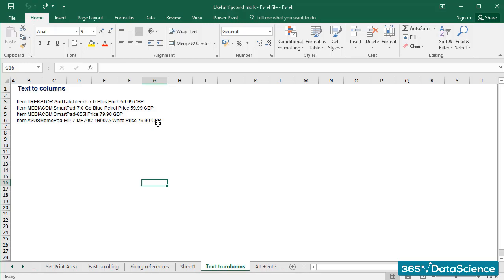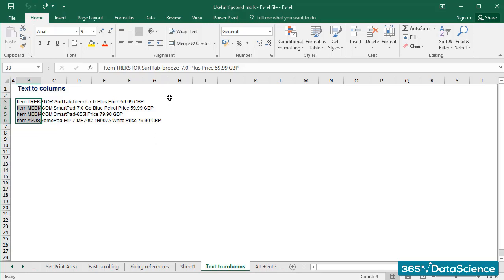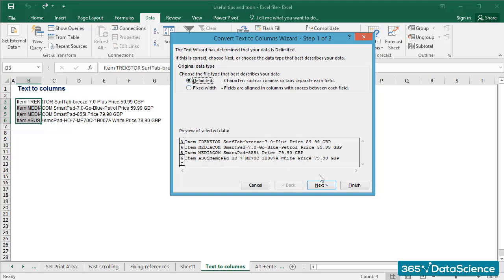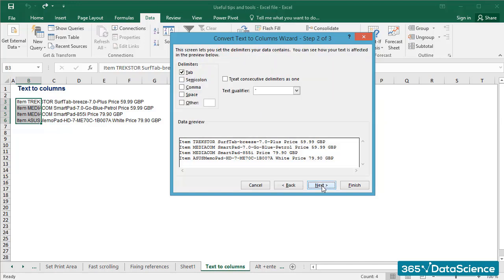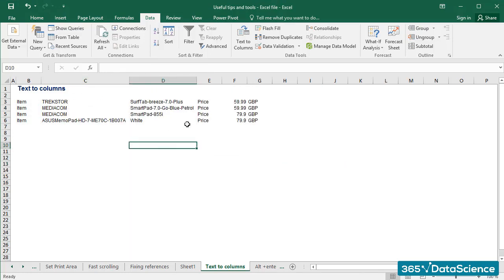31 Do More with Your Sales Data with Excel's Text to Columns Feature